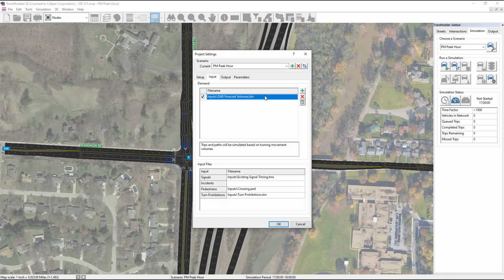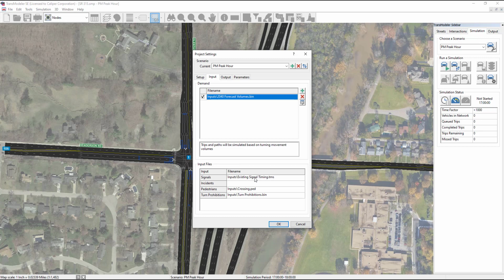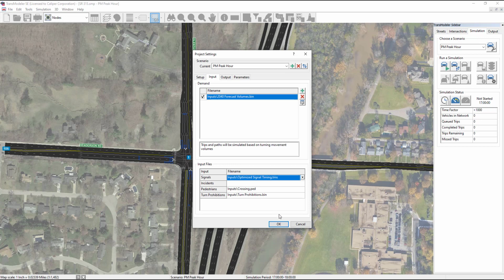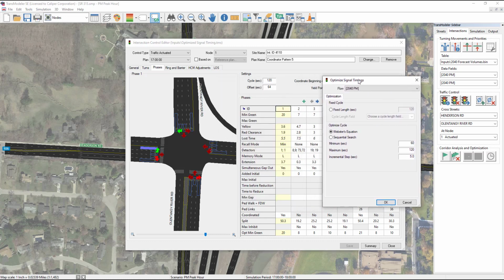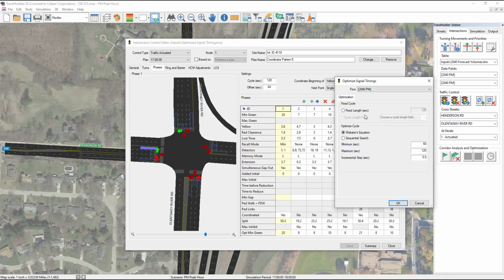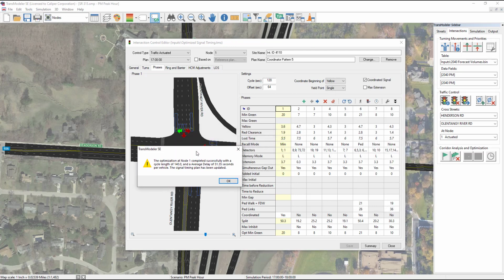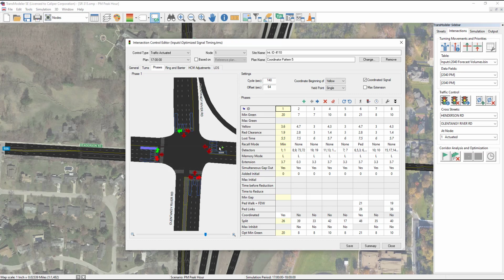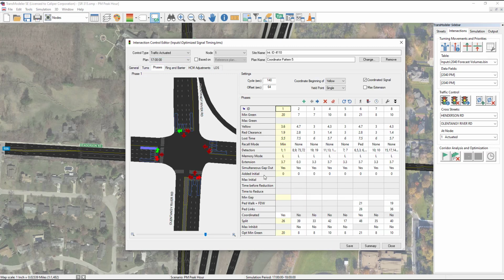OATS Module 07J TransModeler Isolated Signal Optimization